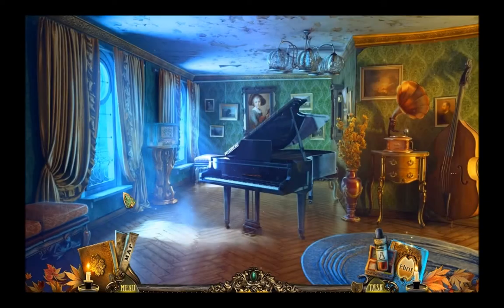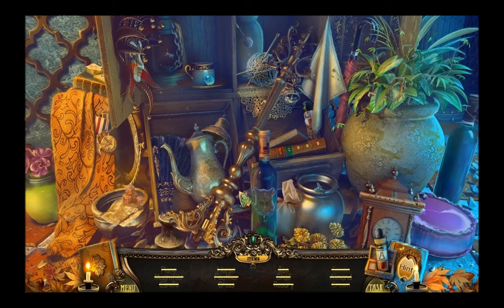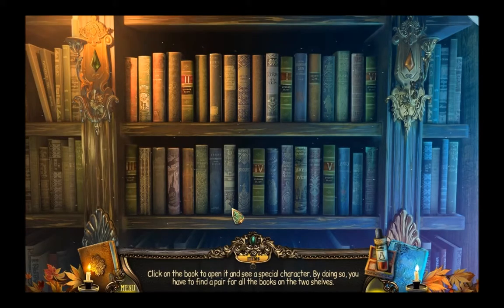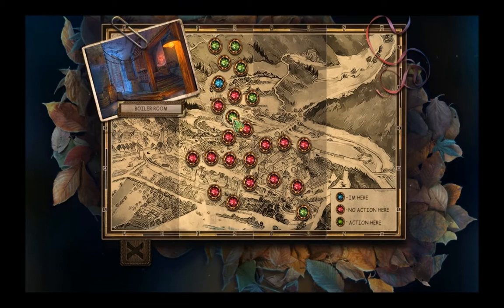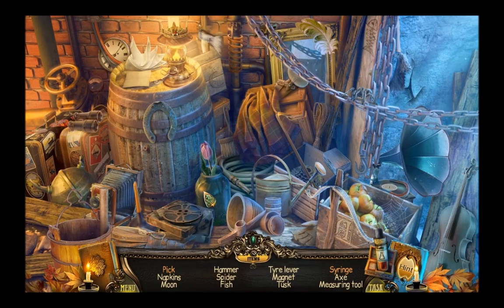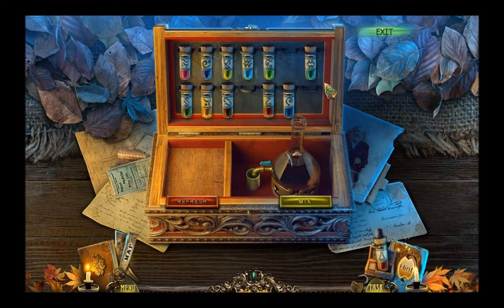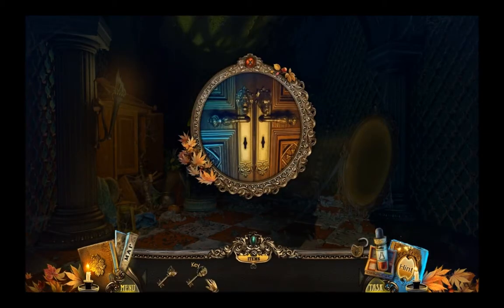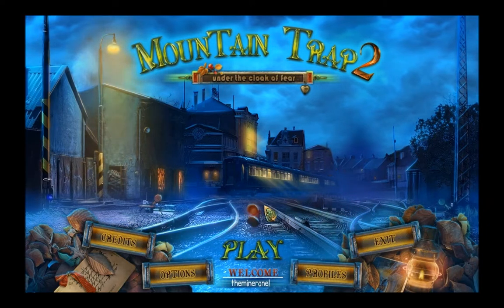Mountain Trap 2 Under the Cloak of Fear part 6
Young women have disappeared, can you, as detective, solve the case?
A hidden object and puzzle game by
Color Brush Studio
Fancy a read? Take a look at these two gems.